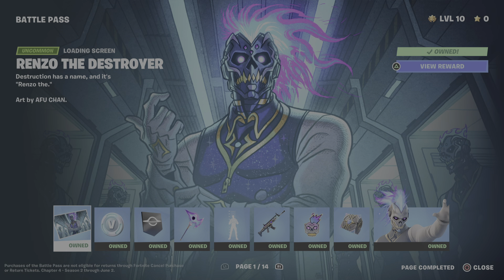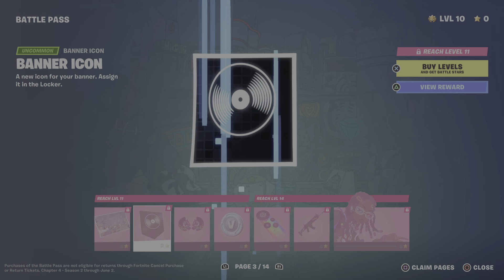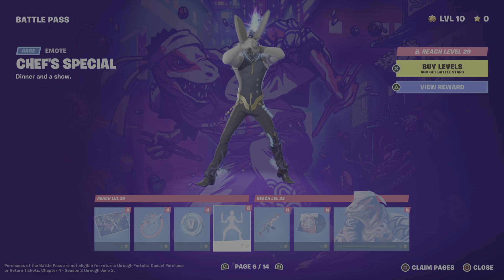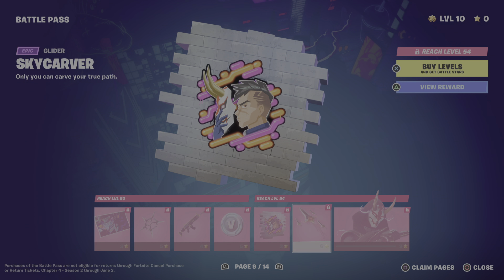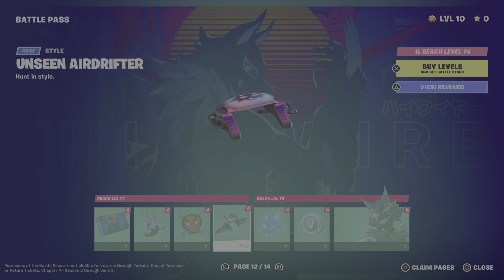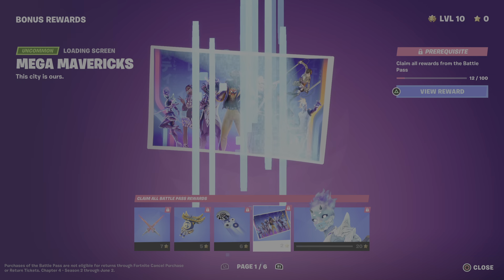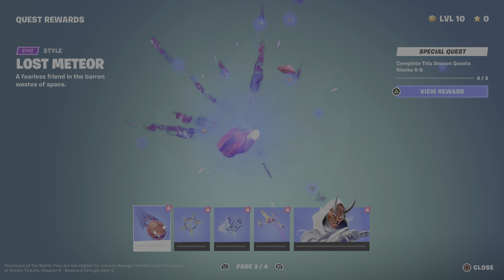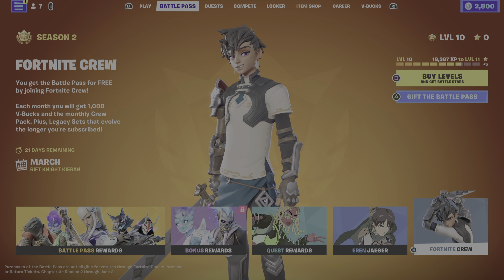Fortnite ch4s2 battle